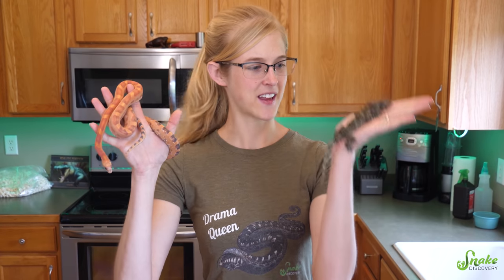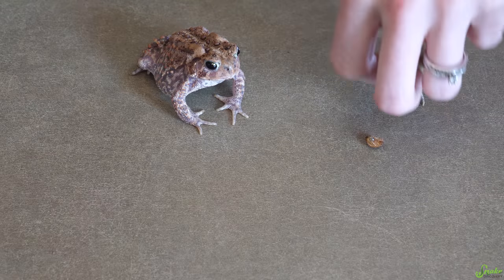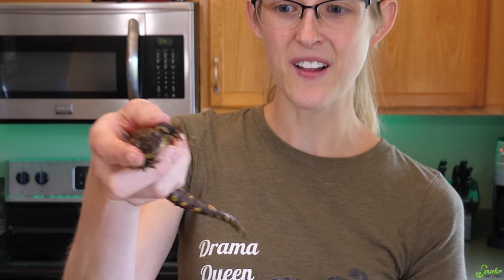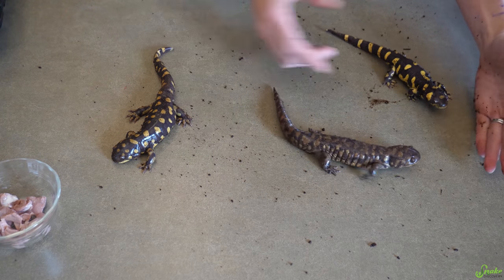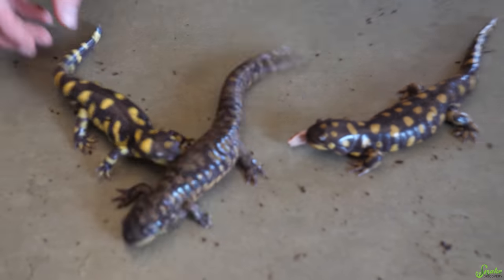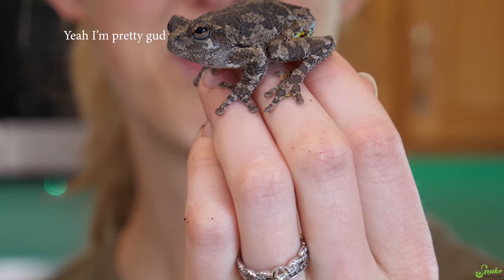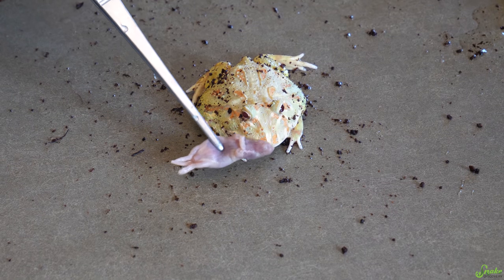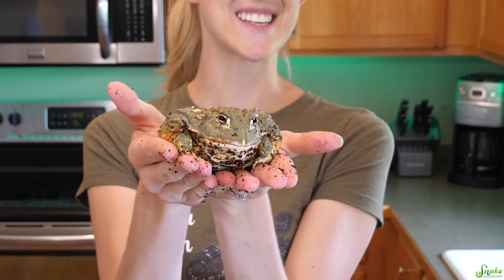Feeding our Amphibians!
Today we feed our hungry hungry amphibians, who don't know when to quit. Even if it means stealing food from others...

Rated PG